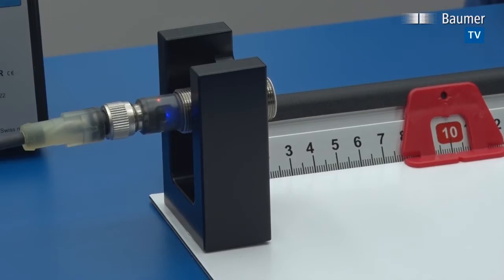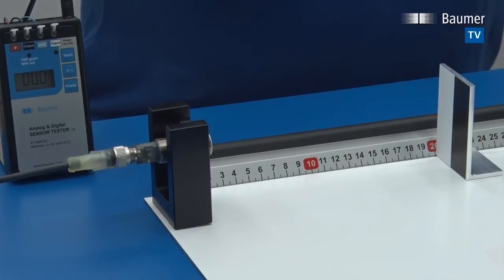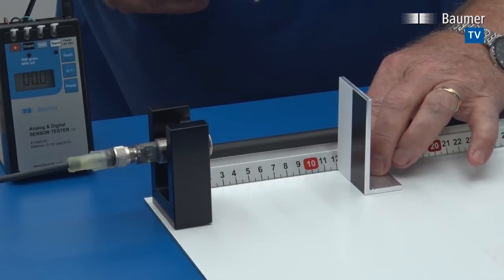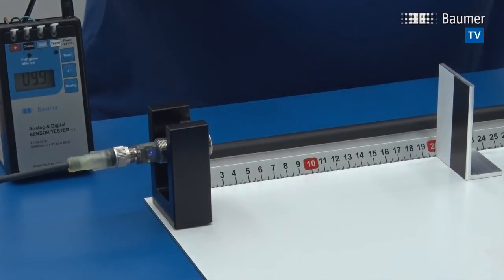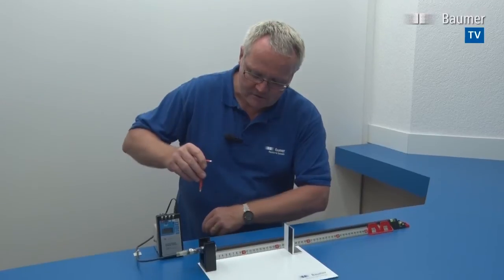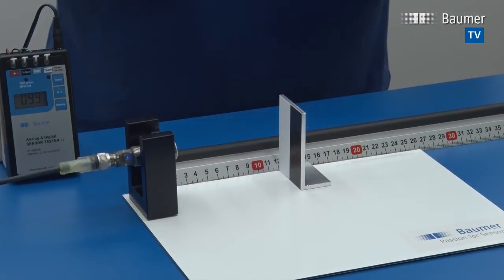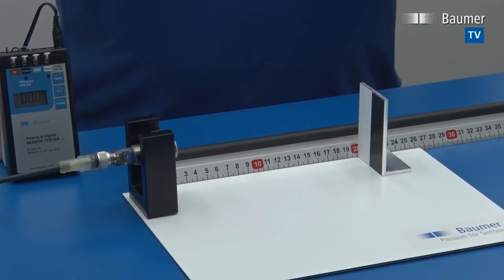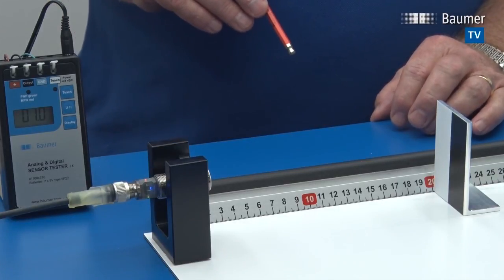Baumer | Ultrasonic distance sensor UR18.D |Convenient and wear-free Teach procedure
The new ultrasonic distance measuring sensor UR18.D with qTeach™, provides a new, convenient and wear-free Teach procedure. The sensors can be taught-in just by touching them with any ferromagnetic tool. Thanks to all-round visual LED light, a clear operating status is given.